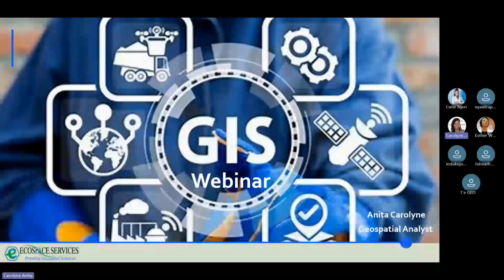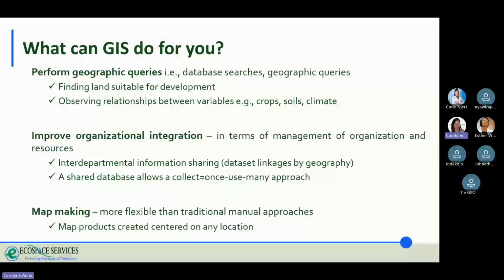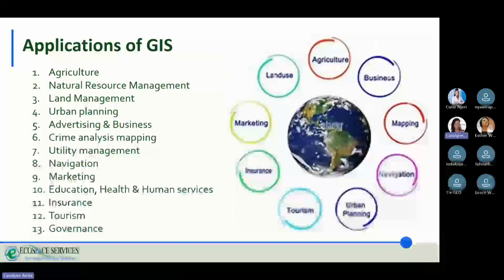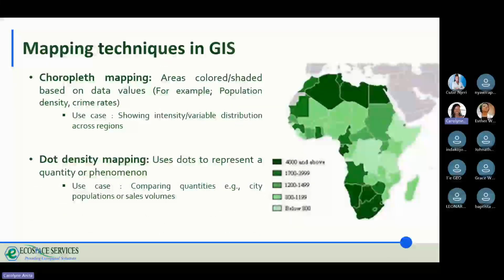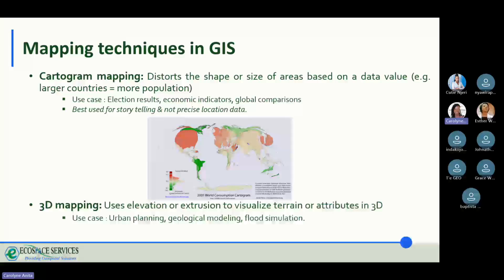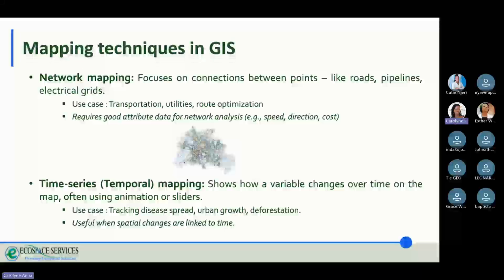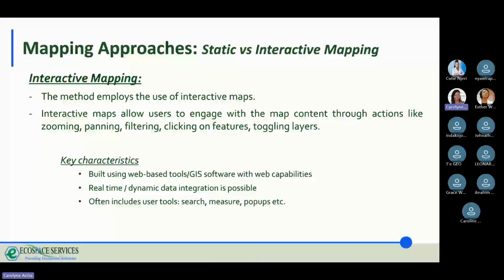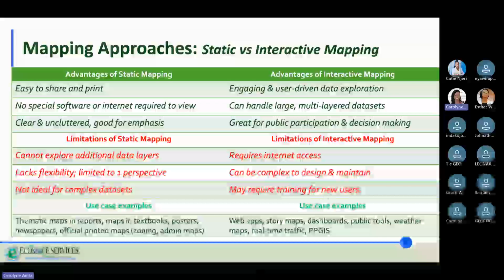🌍 GIS Webinar | Unlocking the Power of Geospatial Intelligence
In this session, we explored the fundamentals and real-world applications of Geographic Information Systems (GIS). From spatial data analysis to mapping tools and decision-making support, the webinar offered valuable insights for professionals, students, and organizations looking to harness the full potential of GIS in their projects.

📌 Topics covered included:

Introduction to GIS and its core concepts

Practical applications in urban planning, agriculture, and infrastructure

Tools and technologies shaping the GIS landscape

Q&A session with geospatial experts

Whether you're new to GIS or looking to sharpen your skills, this webinar is packed with actionable knowledge.

💬 Reach out today and let’s connect!